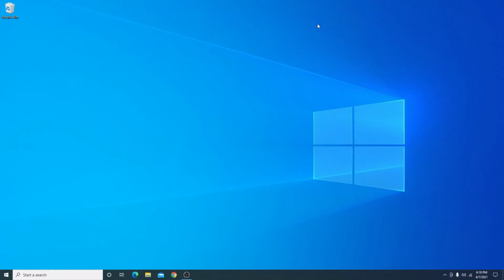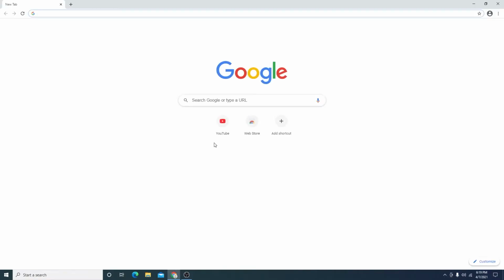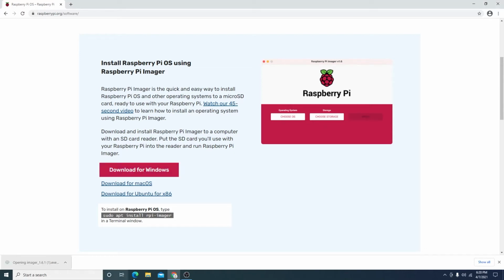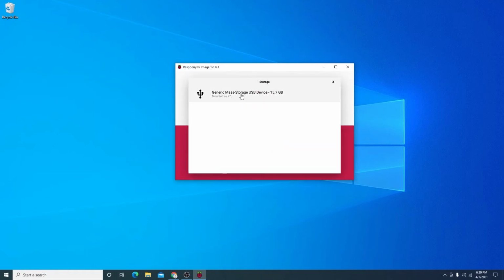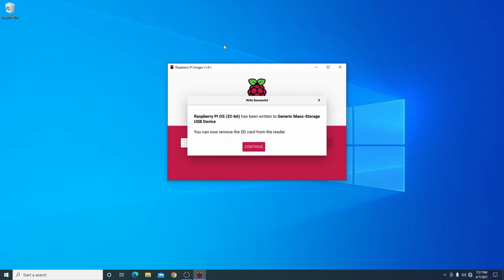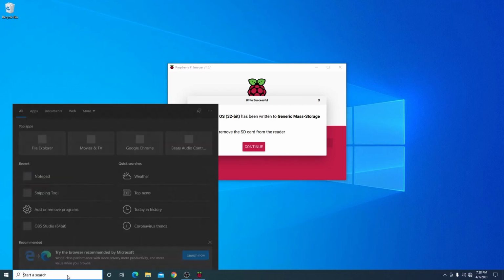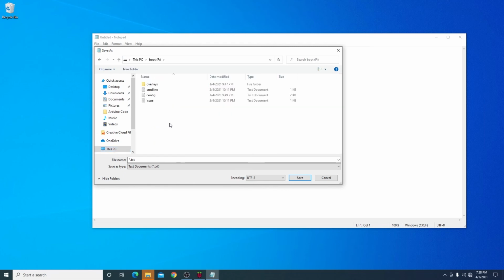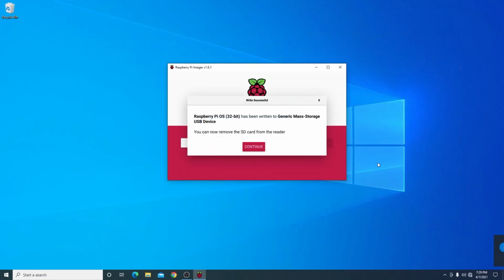Installing Raspberry Pi OS on Windows 2021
The updated version of installing Raspberry Pi OS onto your micro SD card.